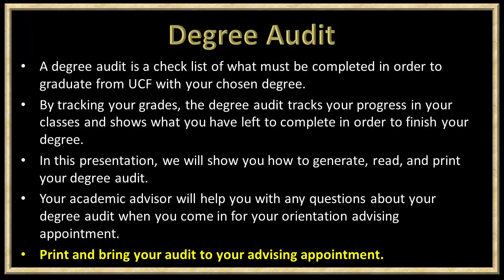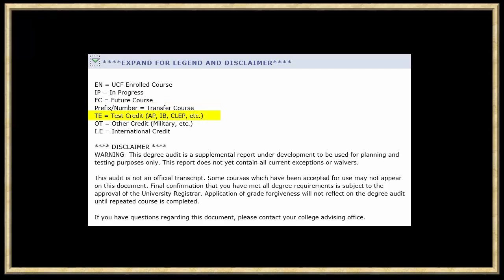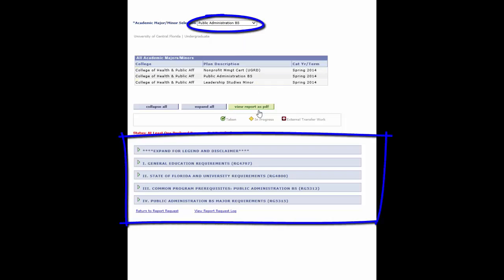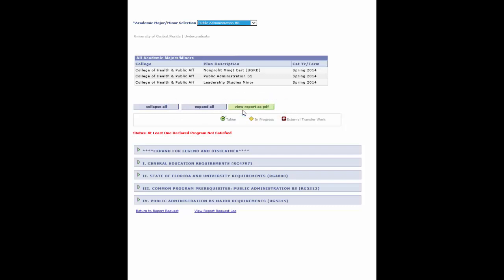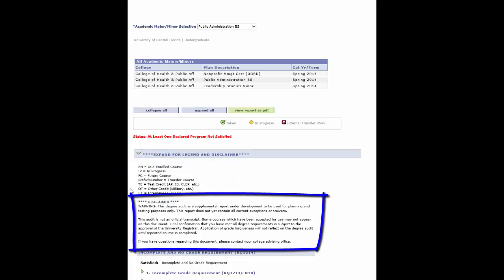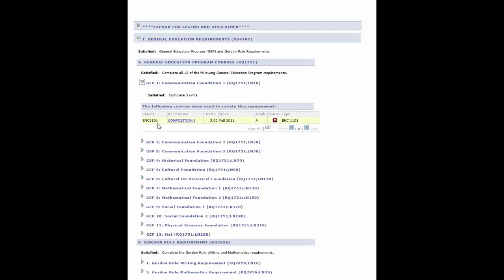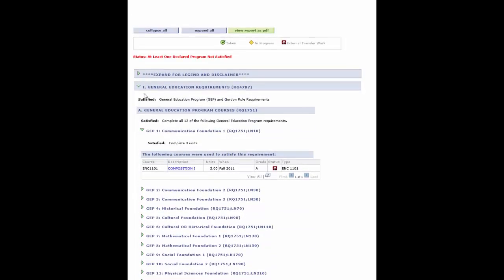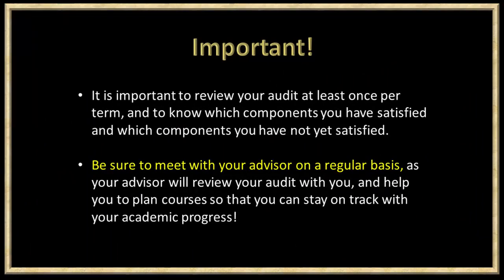Degree Audit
This video provides an overview of how UCF students can access their myKnights Degree Audit.